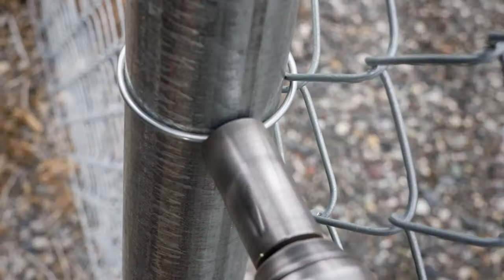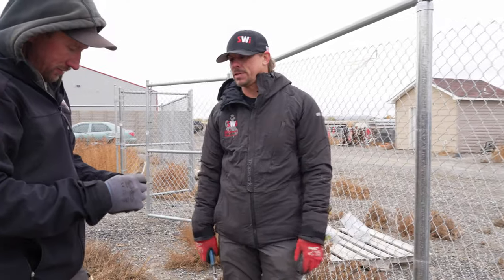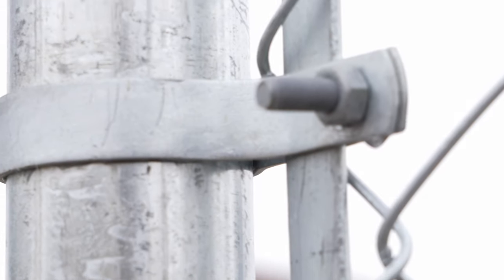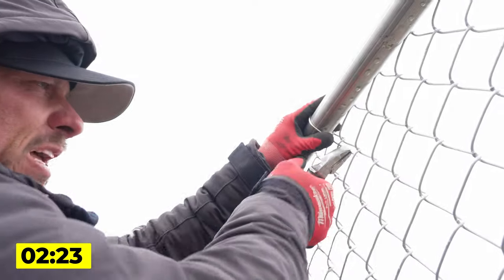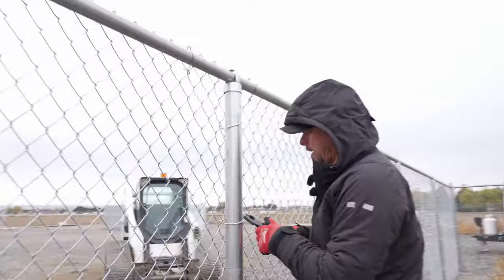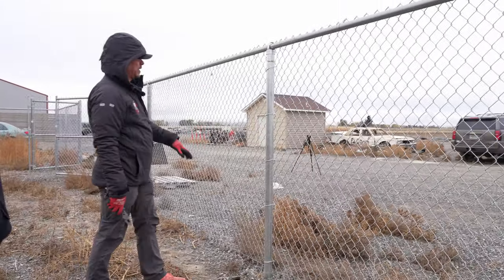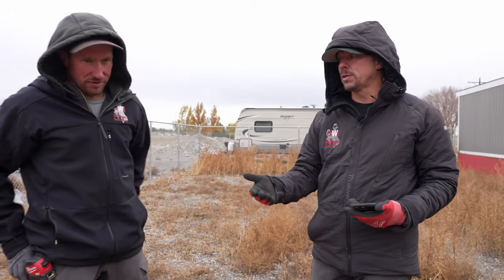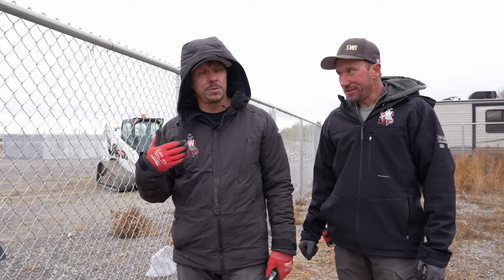Everyone Builds Chain Link Fence With This Idiotic Method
Why are people still building chain link fence like they were 50 years ago? Today we take the standard stick fence ties and race them against the Easy Twist Ties. I'll admit, I was a little surprised by the result, but it didn't change my mind.

Content:
00:00 - The Comparison
03:43 - Stick Tie Race
06:38 - Easy Twist Race